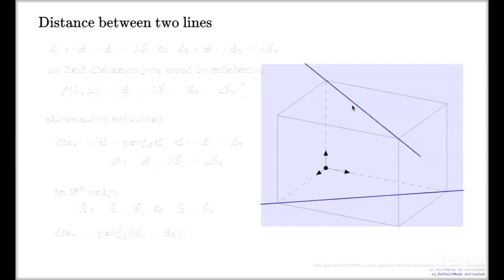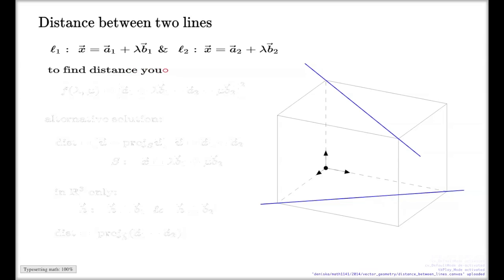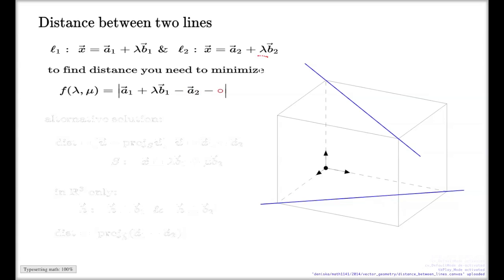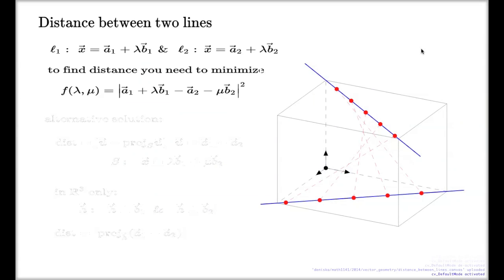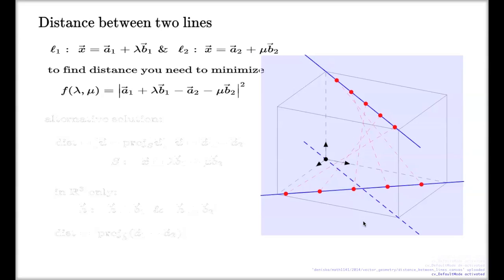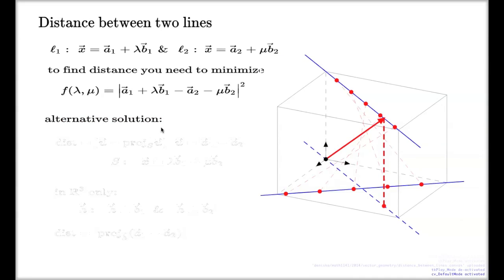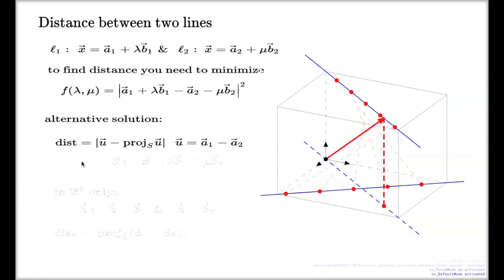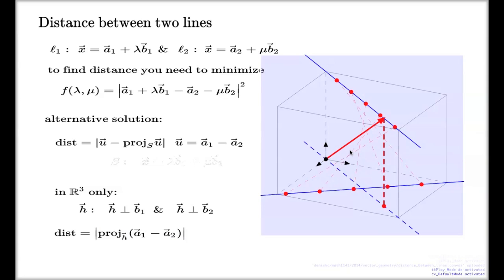Distance between lines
The distance between two lines can be computed via projection-onto-plane method explained in the previous video.   This demonstration gives further details.